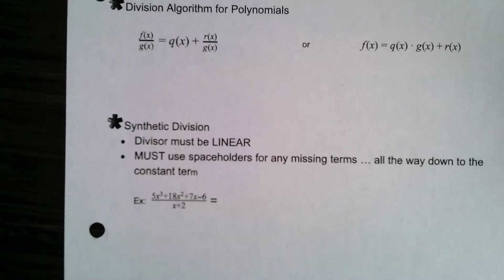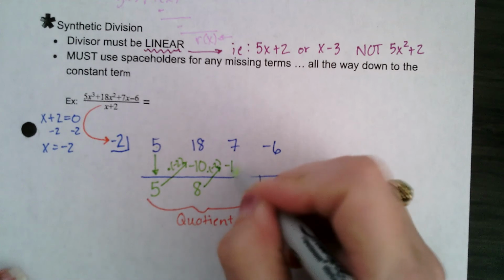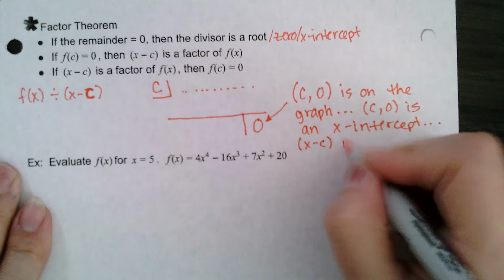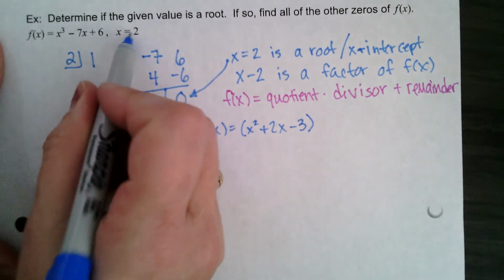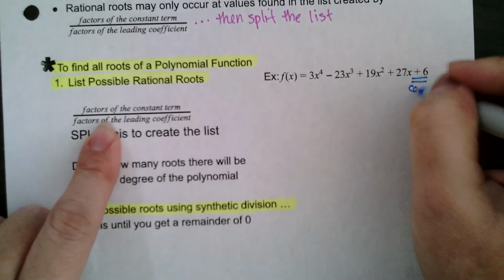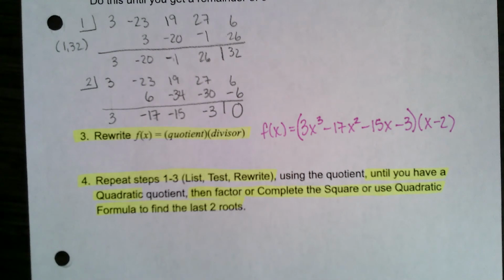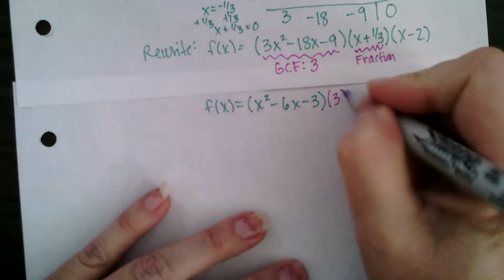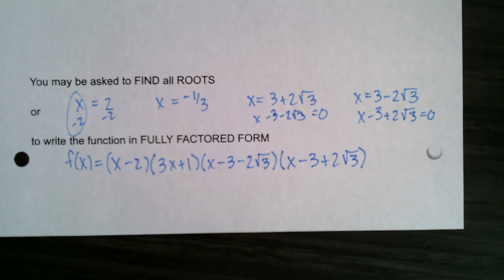College Algebra 5.5 notes, part 1